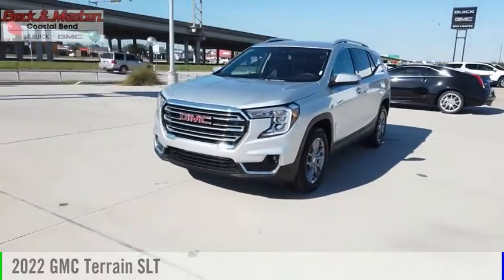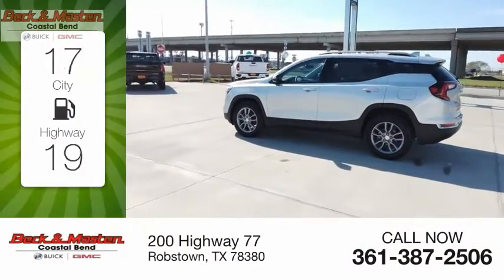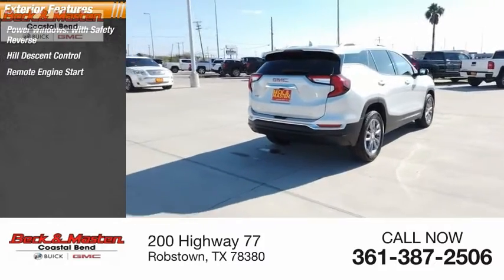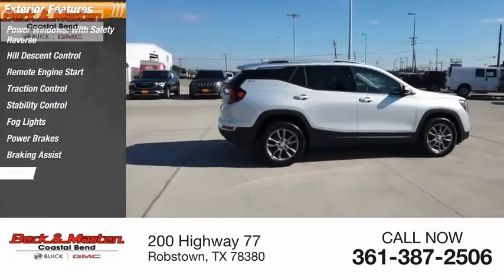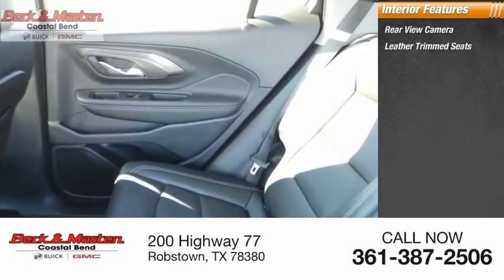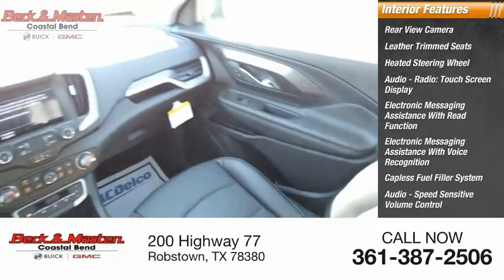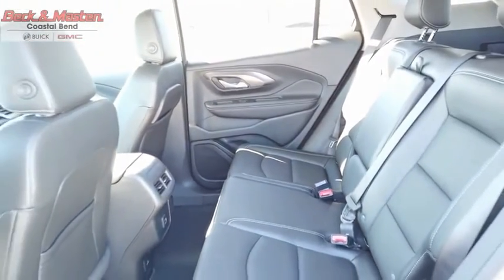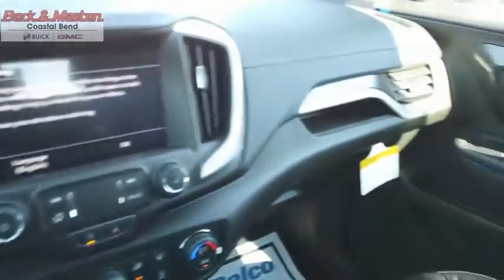2022 GMC Terrain L117237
2022 GMC Terrain SLT